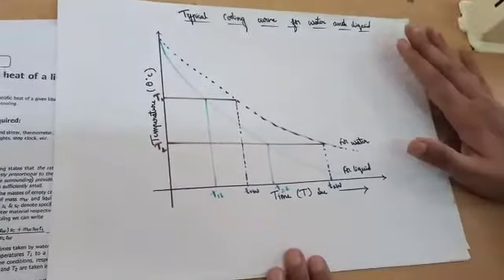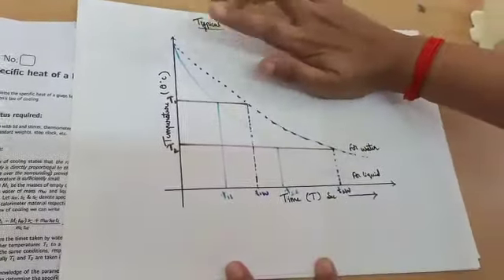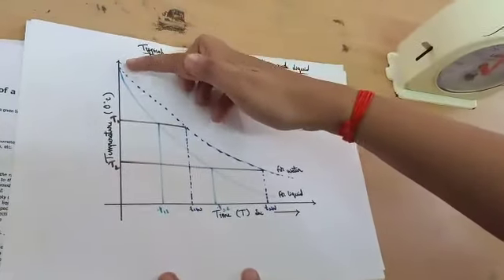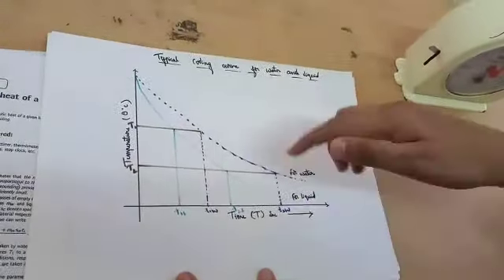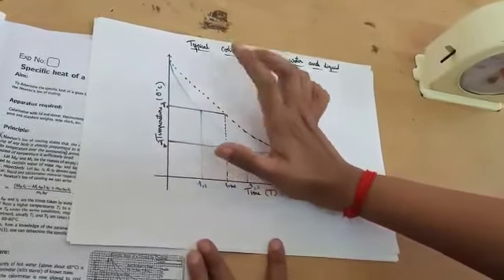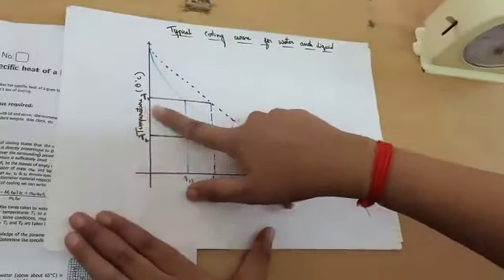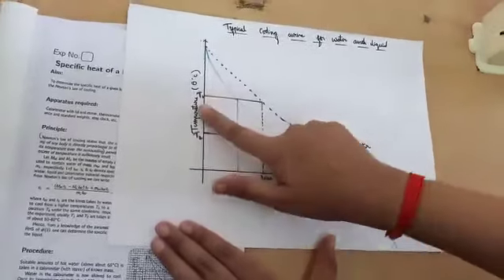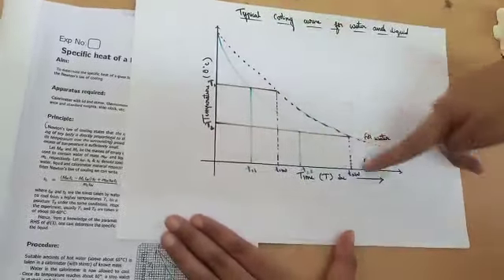First B Sc 11 Sem practical Physics Specific heat of a liquid by cooling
Video from Ragini and Sowmya